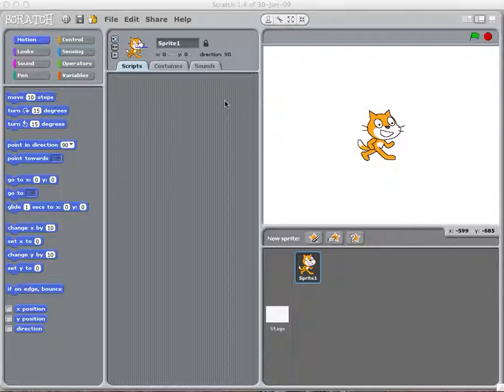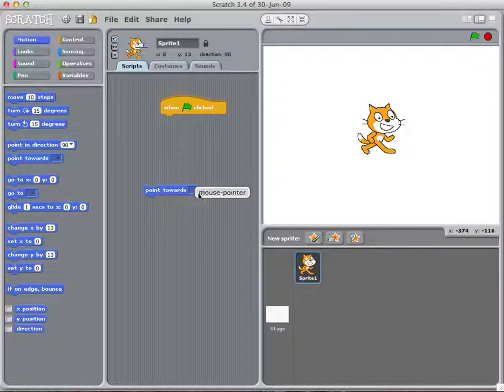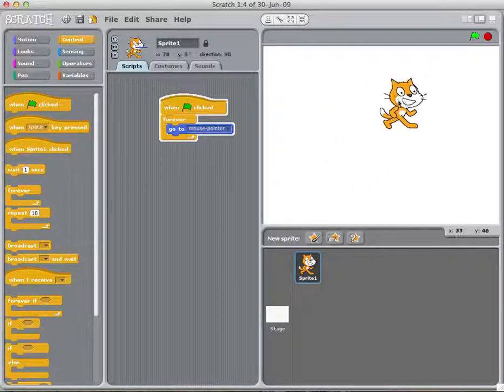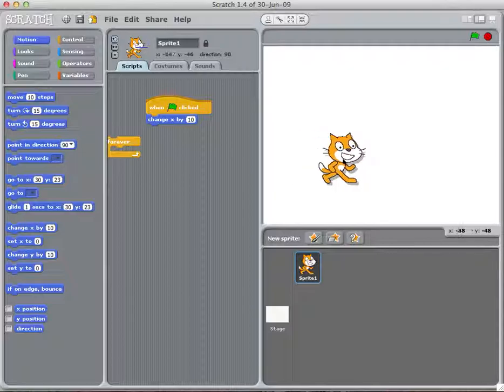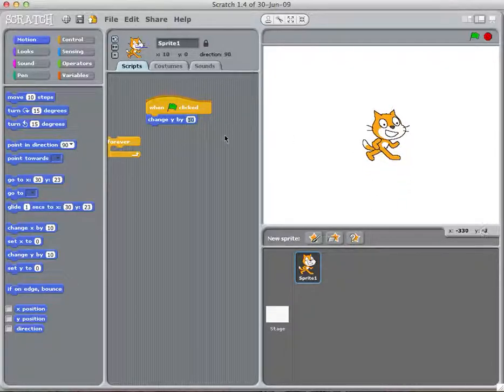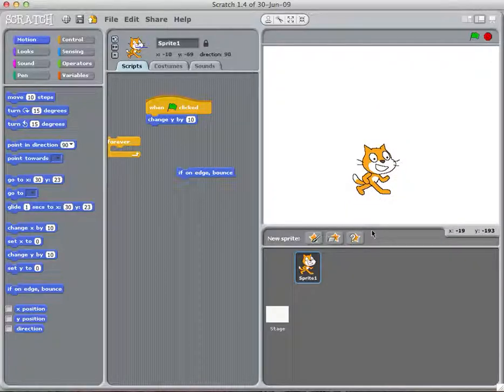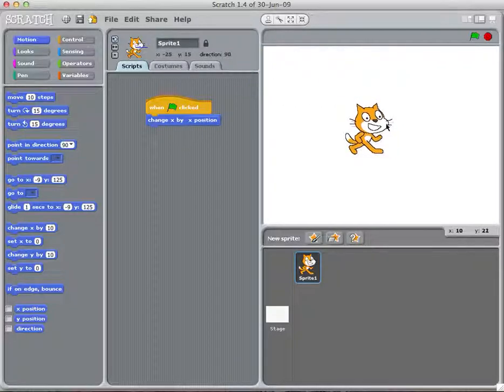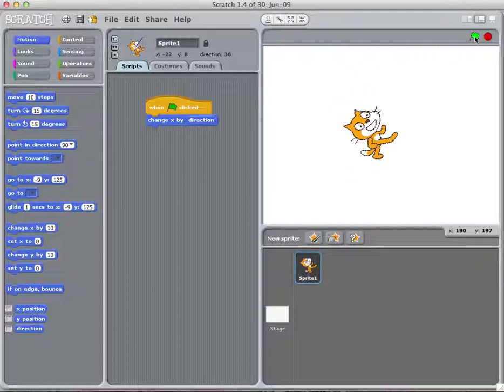Scratch Tutorial: motion